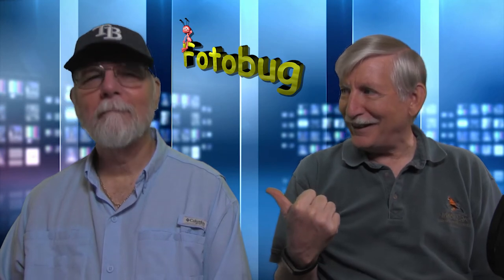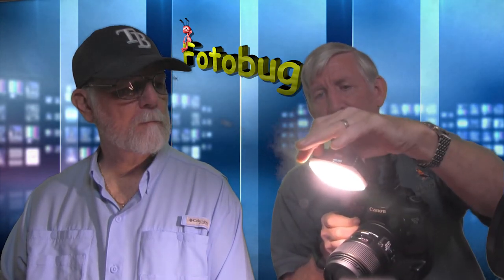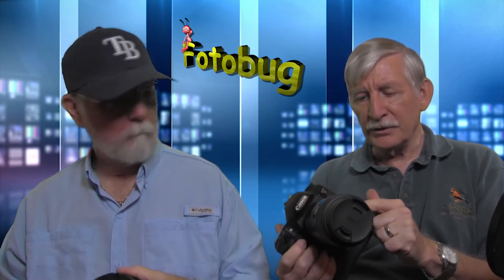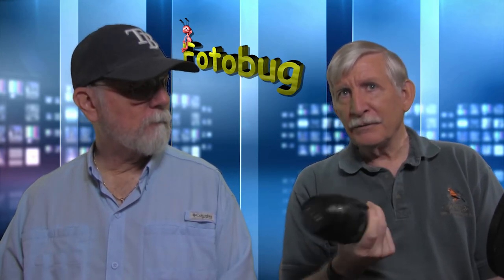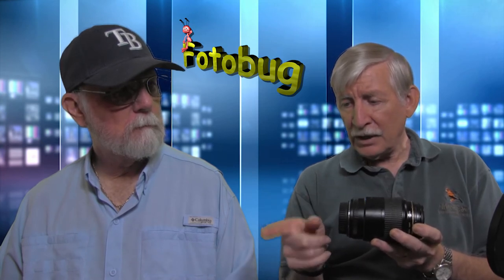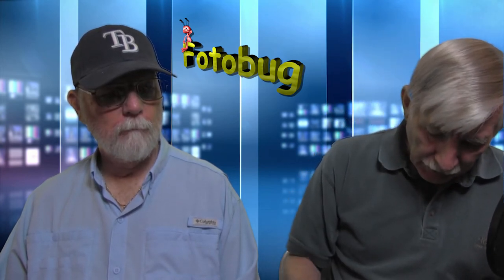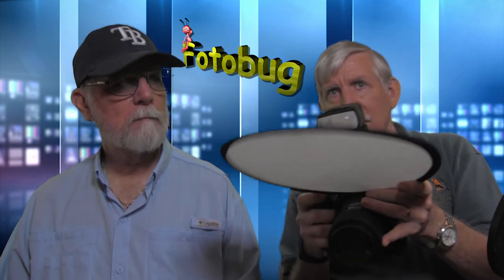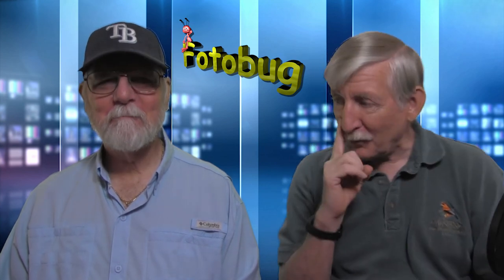Macro lenses and magic macro technique!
Jim and Fred compare Sigma, Tamron and Canon macro lenses.  Jim shares a technique to ensure good exposure and lighting as well as vastly reduces motion blur caused by wind, critter movement or even hand shake!  Check it out and let us know if it works for you!
The pocket reflector can be purchased at Amazon
Pocket reflector